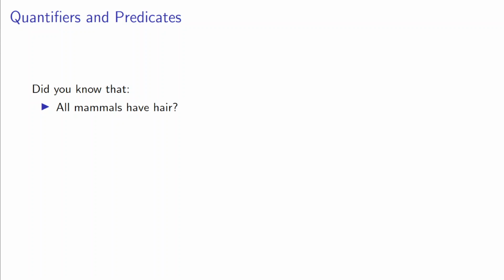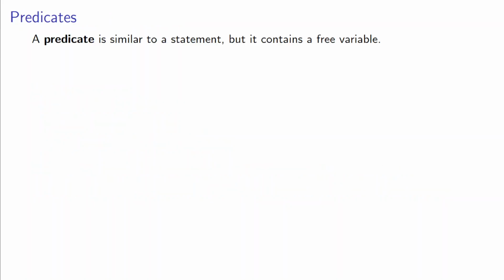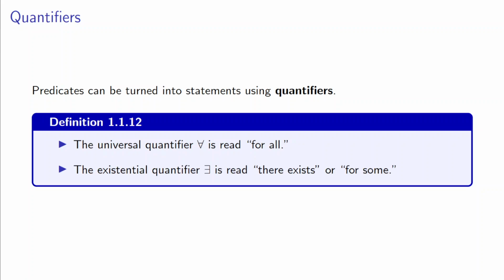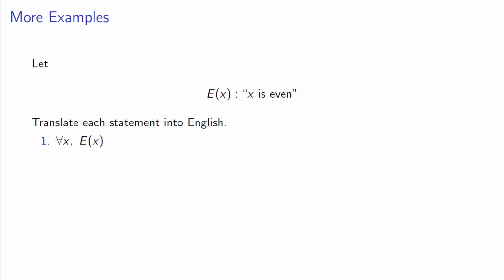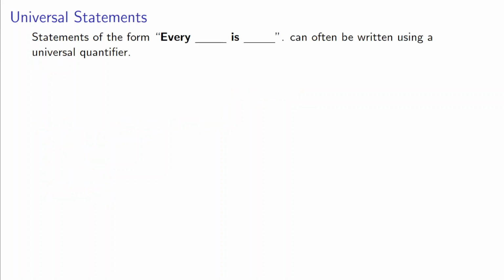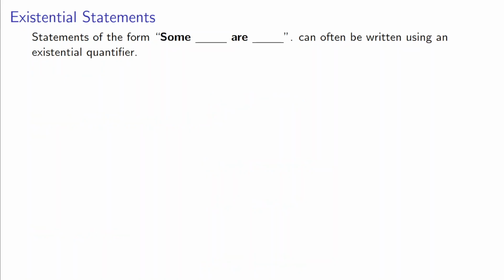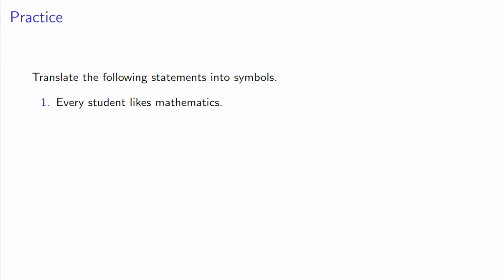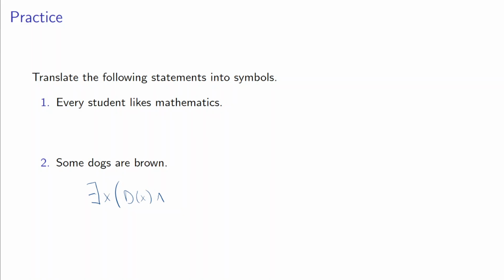3. Discrete Mathematics 1.1: Quantifiers and Predicates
In this video, we introduce predicates, universal and existential quantifiers, and the translation of English statements into symbolic logical notation.

Based on Section 1.1 of Oscar Levin's Discrete Mathematics: An Open Introduction.